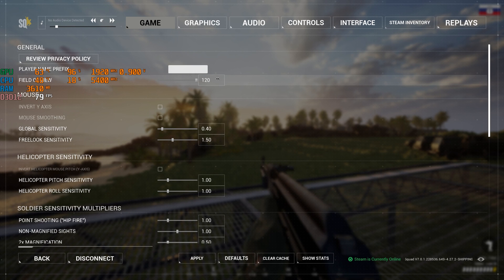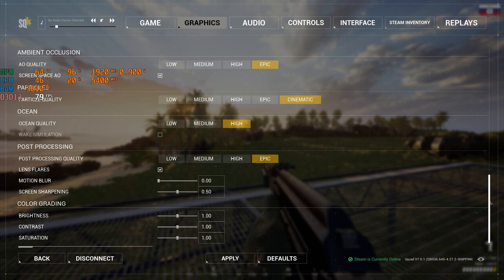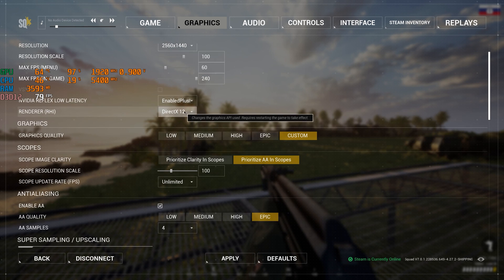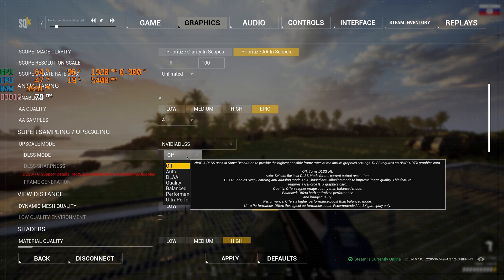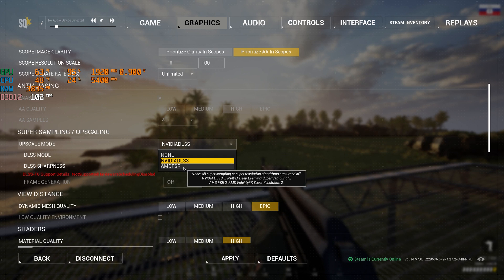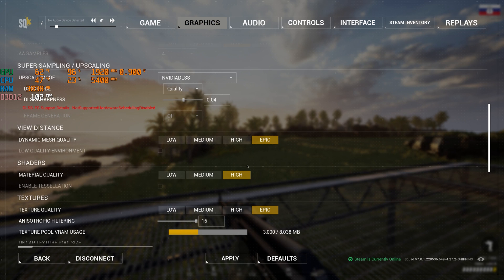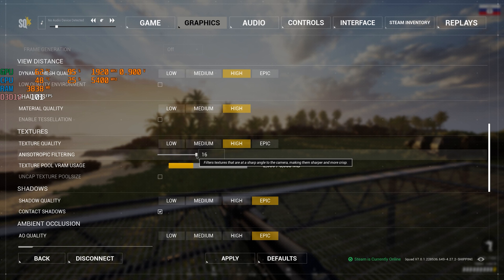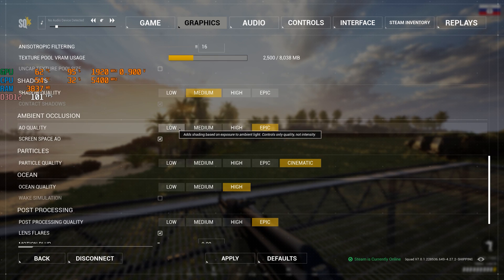SQUAD: SETTINGS GUIDE! INCREASE PERFORMANCE & BOOST FPS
BEST SETTINGS GUIDE in Squad ✔️
How to INCREASE FPS, fps optimizations & graphics SETTINGS!

This video you will learn how to increase fps with graphics settings, stop stuttering, reduce the delay, fps drops, make more fps, and also show you the best graphics settings to use for LOW and HIGH PC, which do not affect the picture, and give a good boost fps!

This video will teach you how to optimize squad for the best increases possible to boost fps reduce lag stop stuttering fix spikes and improve visuals with the best competitive settings, reduce input lag within squad  -  squad fps boost, squad stuttering pc, squad fps boost all in this video! squad settings /  best squad settings with optimize low end pc - but we can also get the best squad settings pc, showing how to fix fps drops in squad best settings

Thank you for your likes and subscriptions to the channel👍